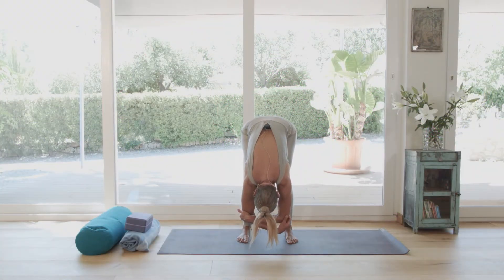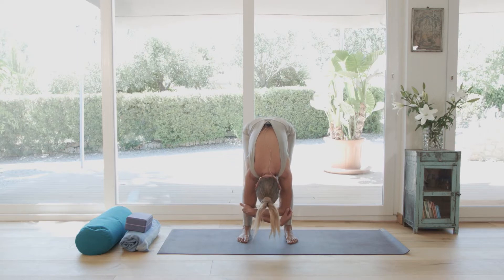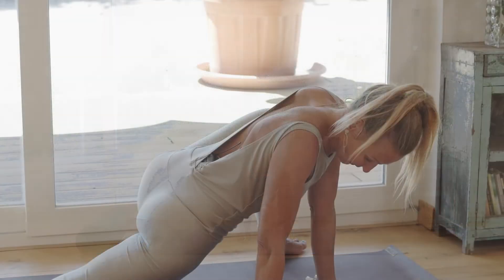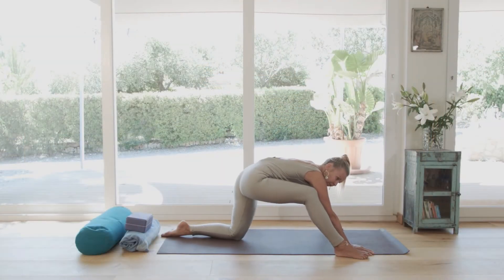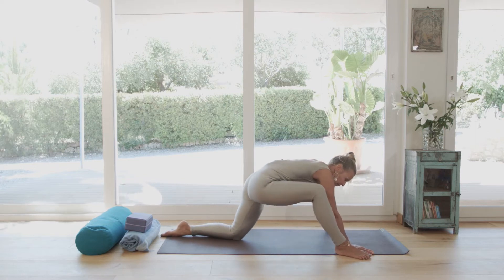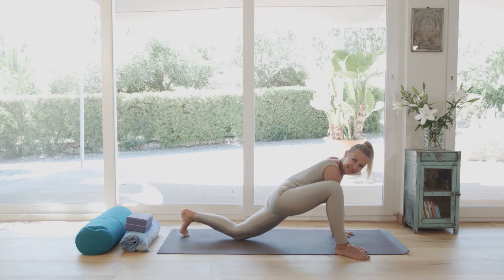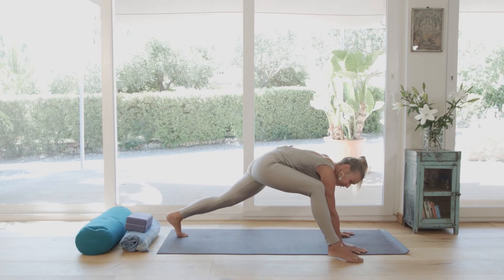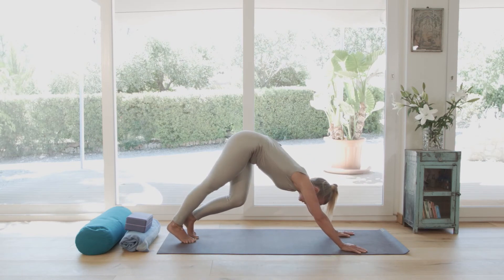Yin Yoga - Lower Back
This Yin Yoga - Lower Back sequence enhances mobility and strength of your lower back. Through gentle movement we unblock stagnation that often occurs in that area to then allow the freed up energy to flow again smooth through this important zone.